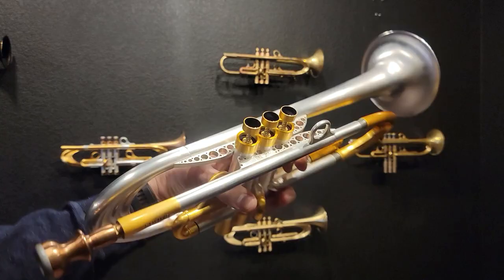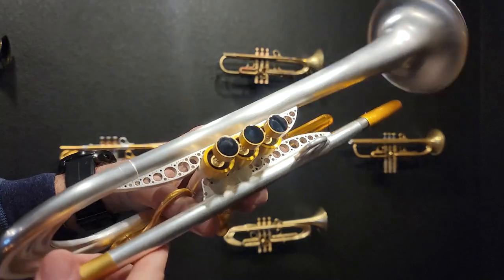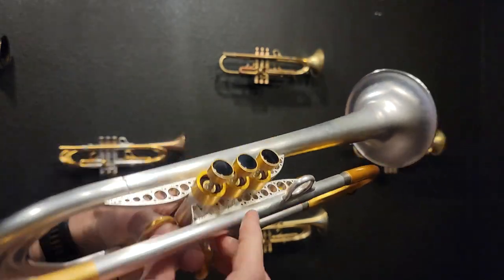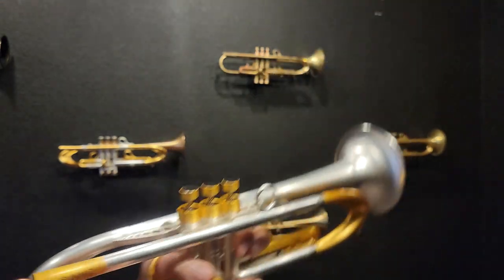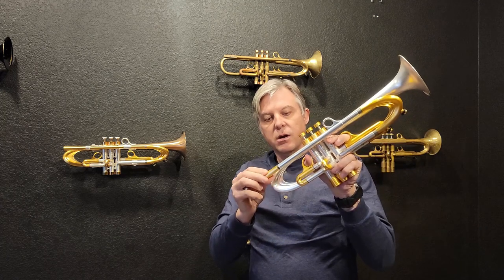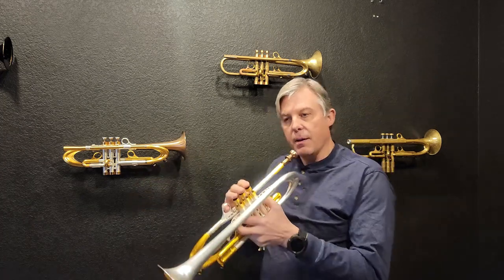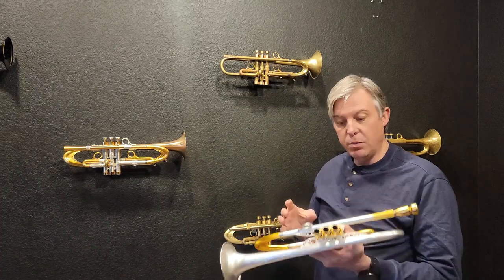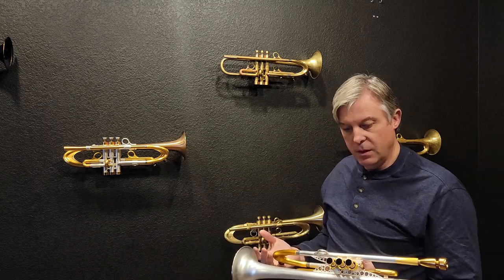Have you seen gold lacquer on a trumpet? This Harrelson Summit One looks amazing!